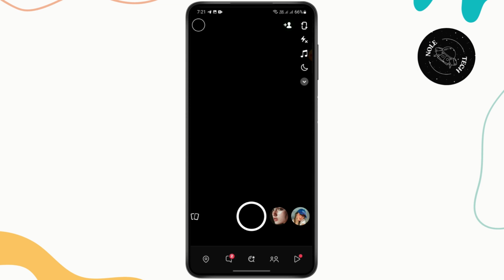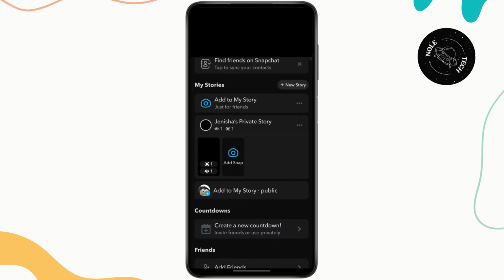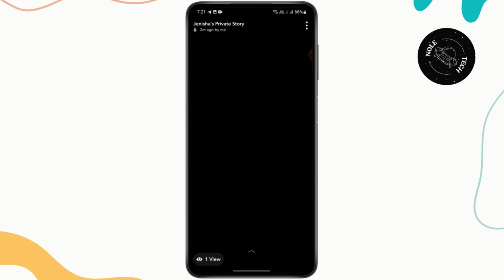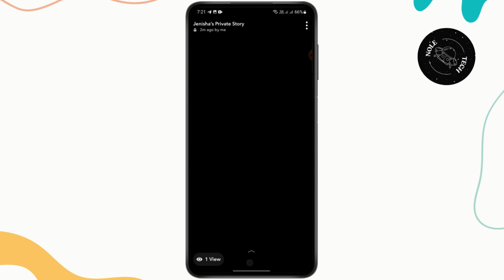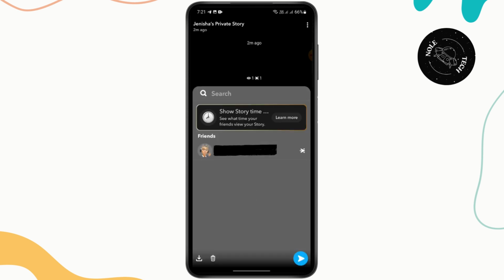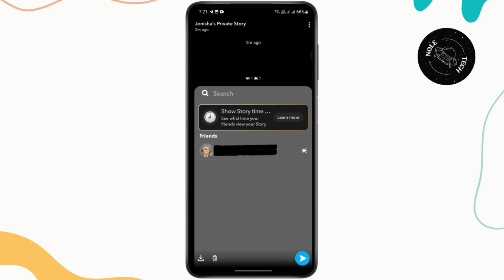How to See Who Screenshot Your Snapchat Story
In this video, you'll learn how to see who screenshot your Snapchat story. We'll walk you through the step-by-step process to check and know who screenshotted your Snapchat story. Whether you're curious about your viewers or want to monitor your Snapchat privacy, this tutorial will cover all the details!

In this video, you’ll discover how to check who screenshotted your Snapchat story, how to see who took a screenshot, and tips on protecting your content.

Timestamps:
0:00 Introduction
0:20 Step 1: Accessing Your Snapchat Story
0:45 Step 2: Finding Screenshot Information